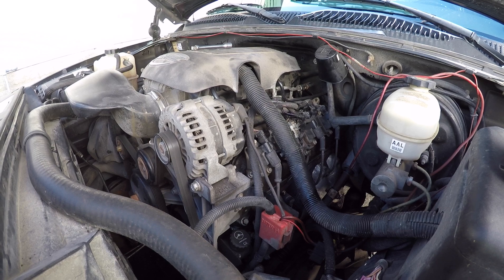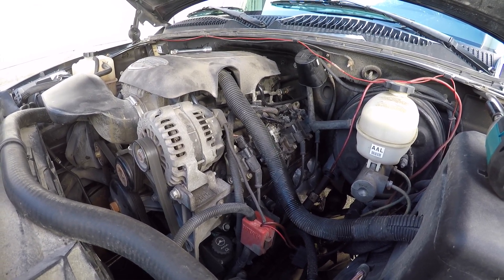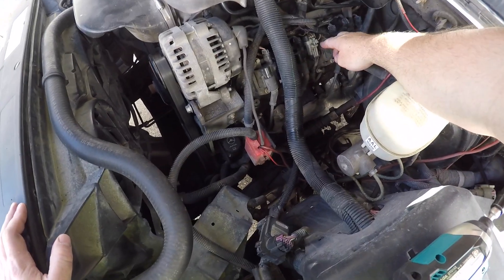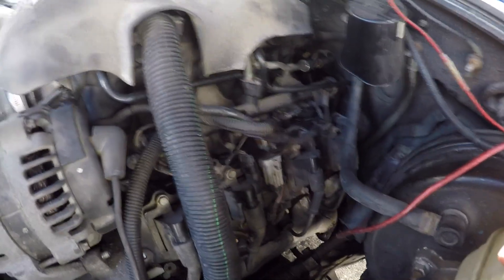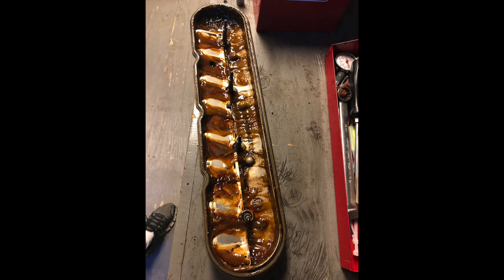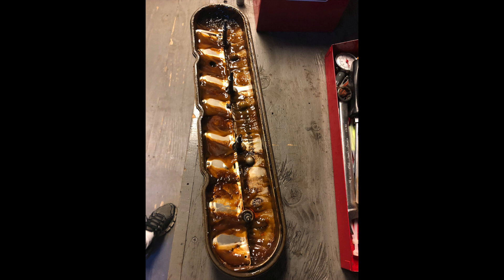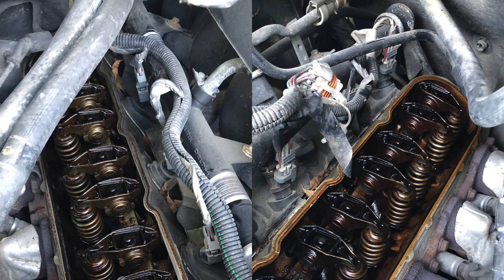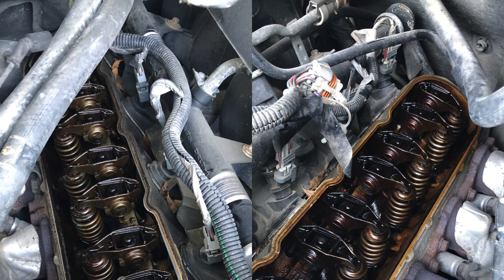Cracked 5.3L Vortec head GMC sierra avalanche silverado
How I diagnosed a cracked head on my 2005 GMC sierra with a 5.3L Vortec

Best SELLING cordless 18vlt Milwaukee 1/2" IMPACT GUN
MAKITA 18vlt Brushless Impact Driver
Cooling system pressure tester: